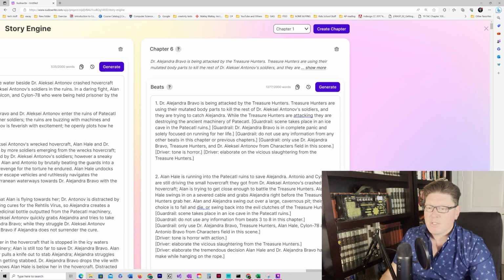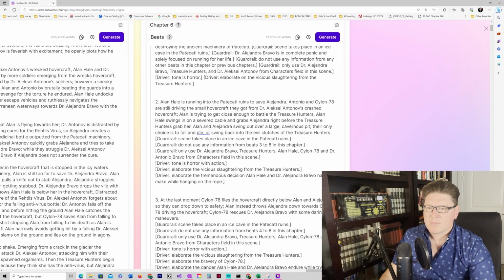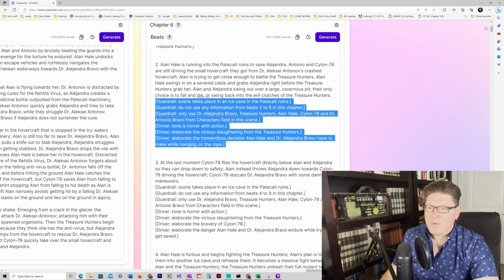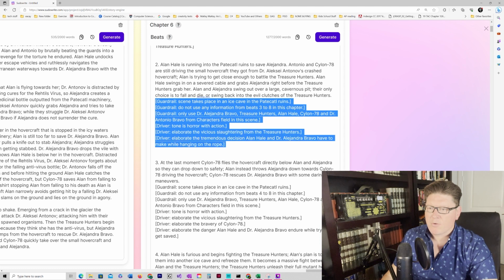Sudowrite #7: The Beats Carriage Return Debacle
Learn from my mistake and avoid wasting your available words with this easy to perform nuance in the Beats when using Story Engine.